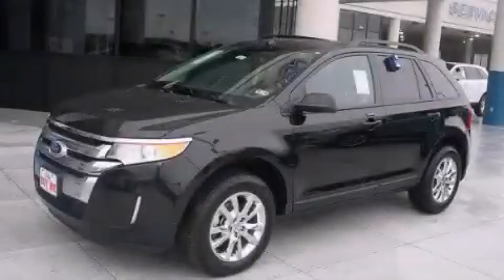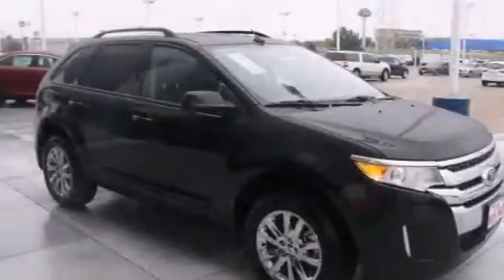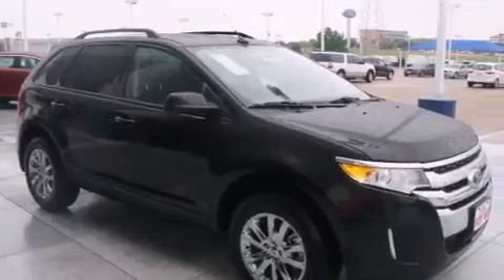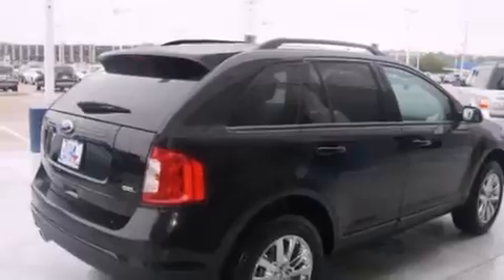2013 Ford Edge North Richland Hills TX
Year : 2013
 Make : Ford
 Model : Edge
 Engine : 6 Cyl - 3.5L
 Trans . : Automatic
 Exterior : Tuxedo Black Metallic
 Miles : 1

 300 West Loop 820 South

 2013 Ford Edge Fort Worth TX